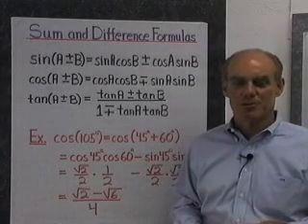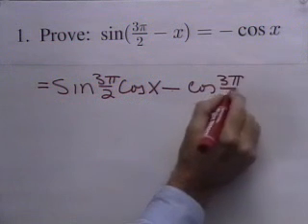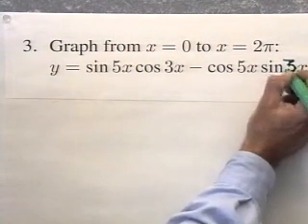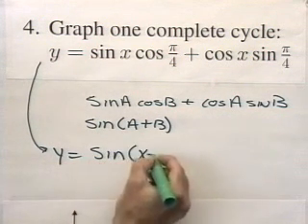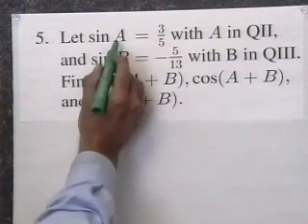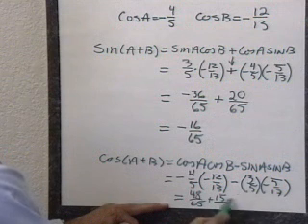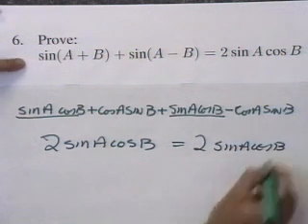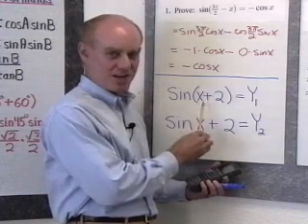Ch5-Sec2: Sum & Difference Formulas